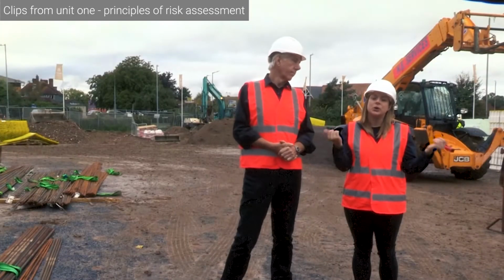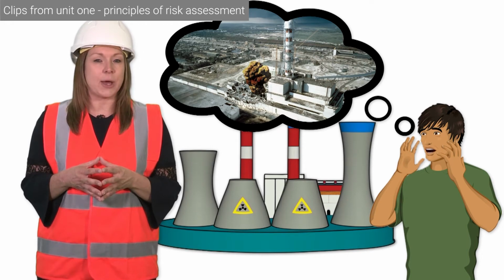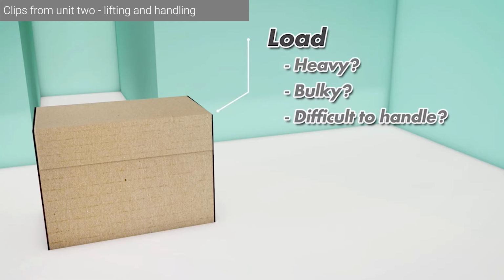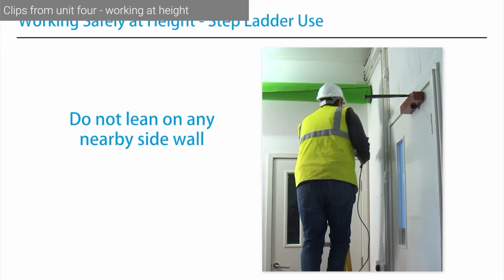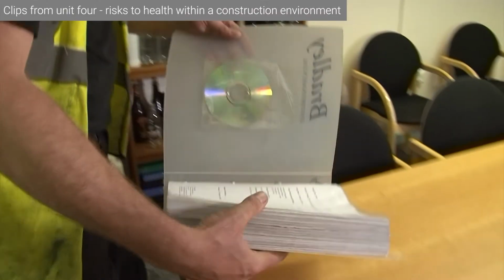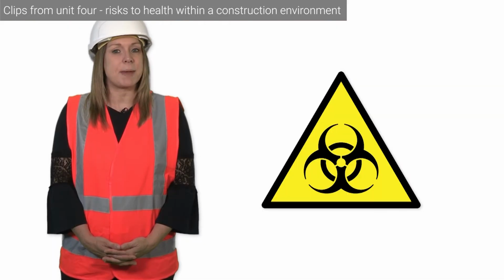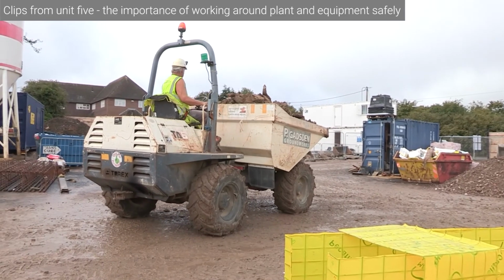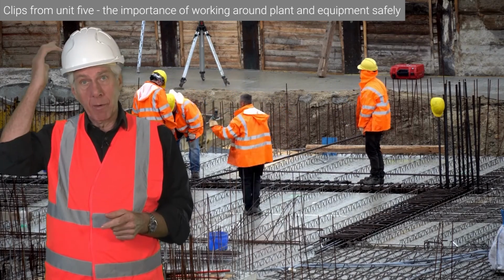H&S Training for Construction Labourers and other site workers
CSCS Site Card Training. This video shows some sample content across the units of our online course: Level 1 (RQF) H&S in a Construction Environment.

As we are also an approved training centre for City & Guilds, we can also deliver this qualification using their remote invigilation service, meaning that candidates can work and get qualified at home to help them get their site card.

For more information on the course and the CSCS site cards (CITB/ECS) that require this qualification, please visit: